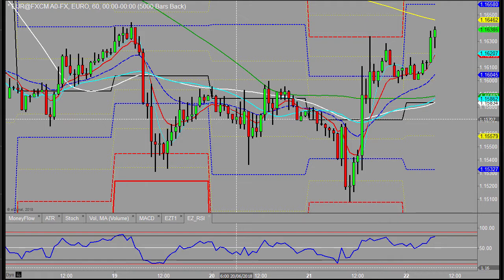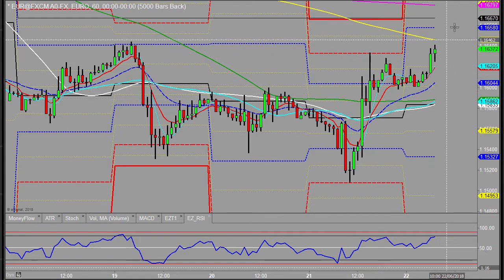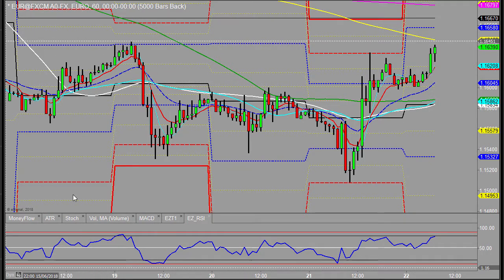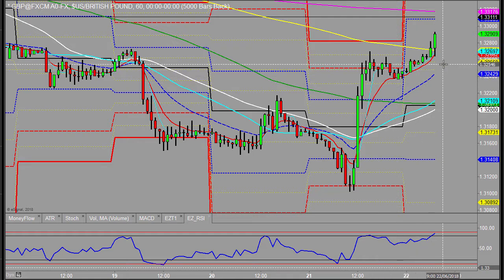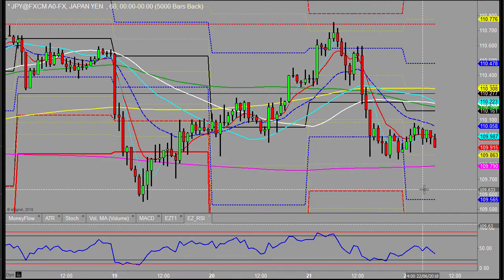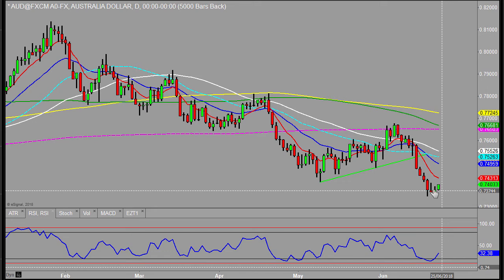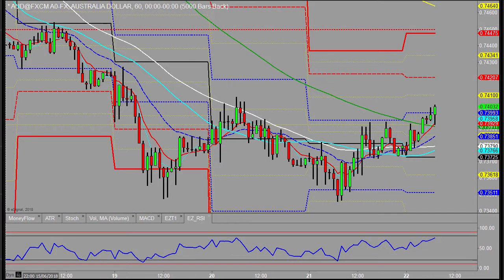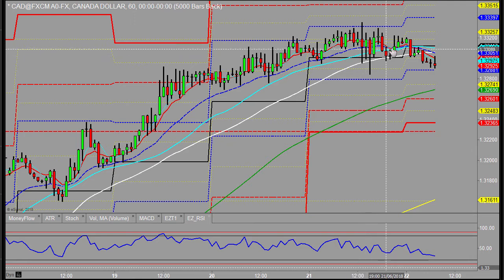Morning outlook 22nd June 2018